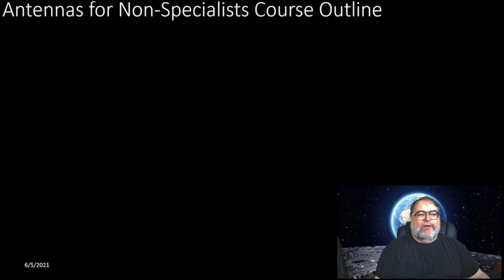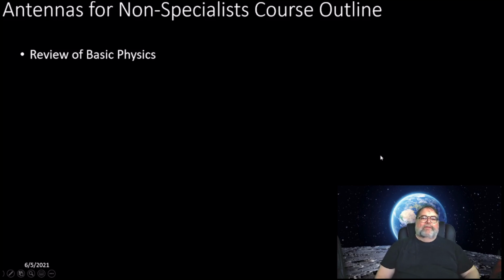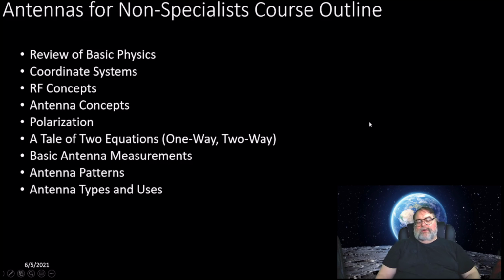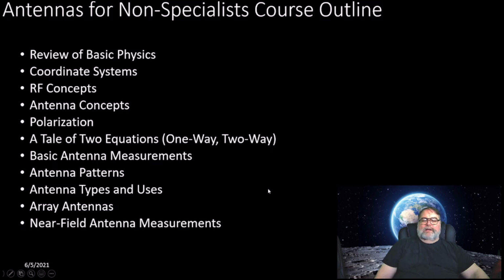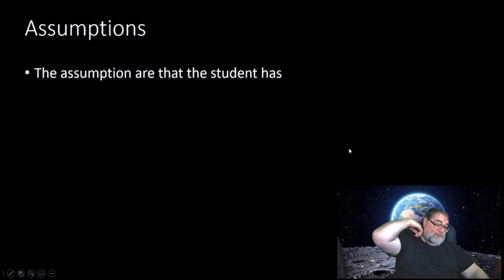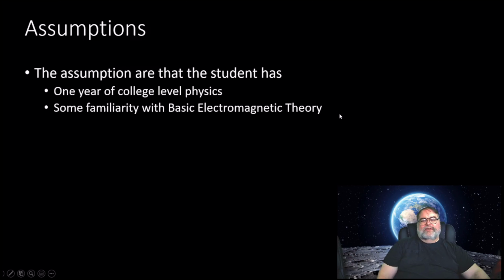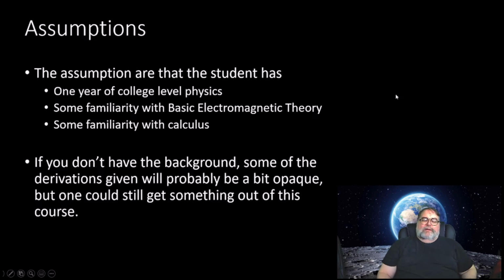00 Antennas For Non-Specialists Couse Introduction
This shows the course outline and the expectations of the student for this online course.